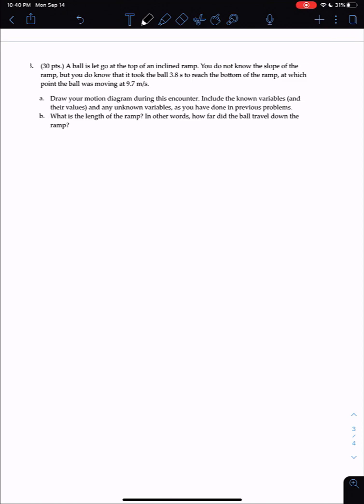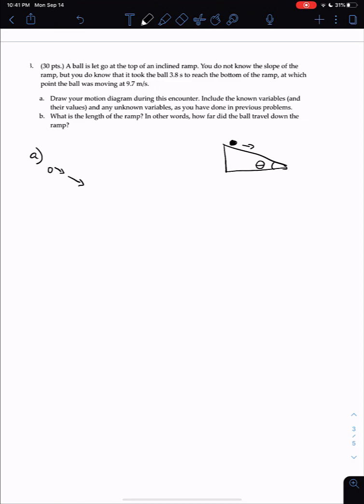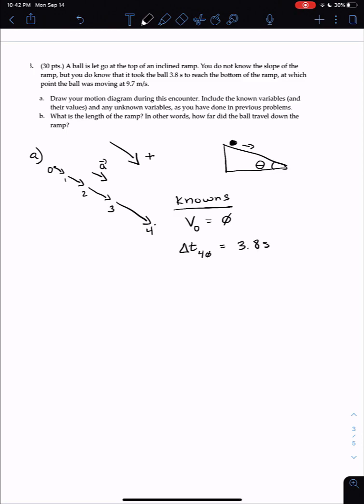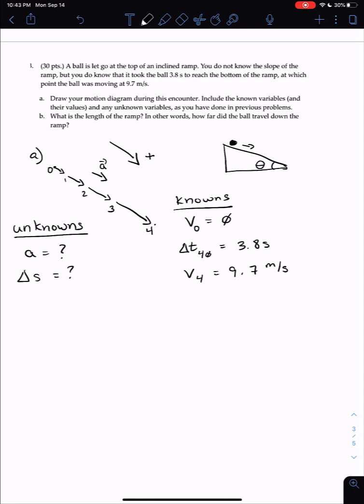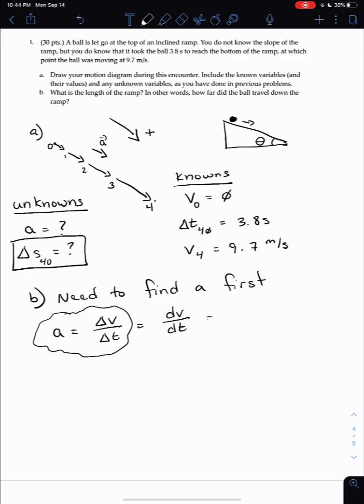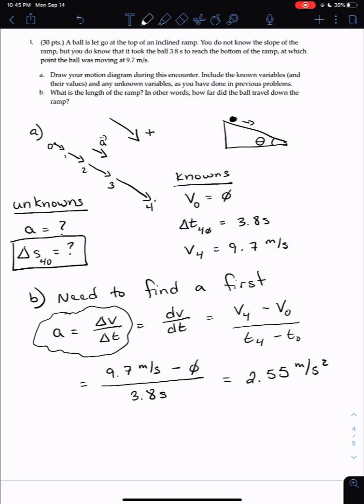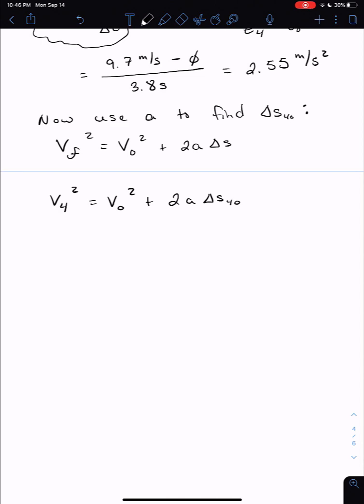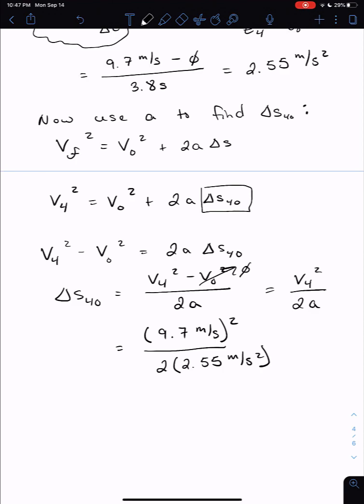1D_Kine_Inclined